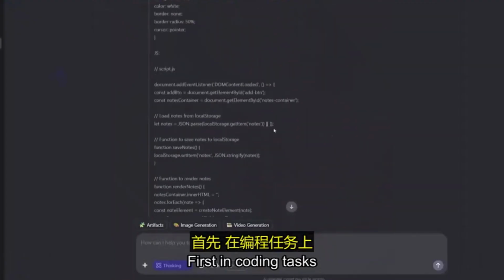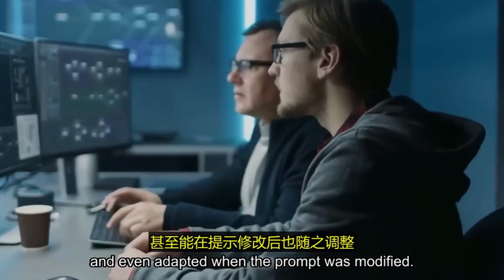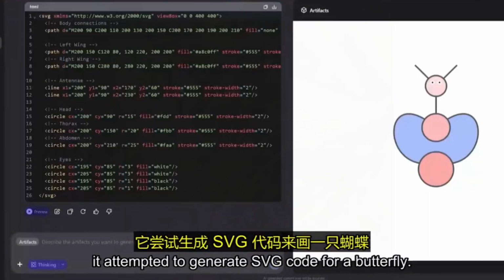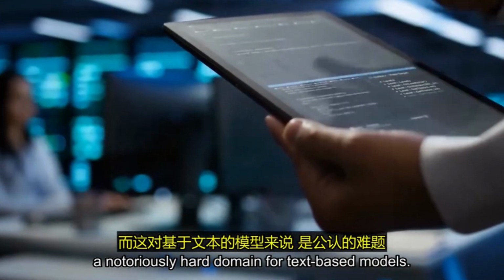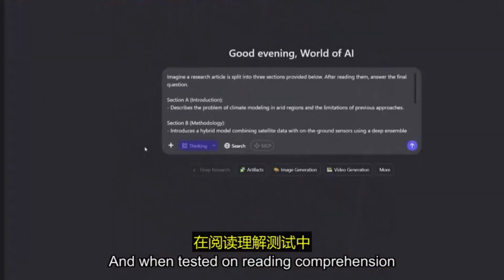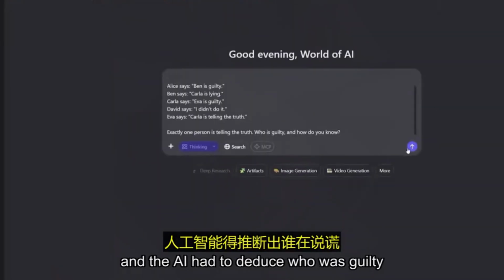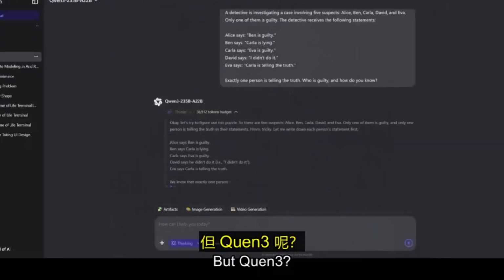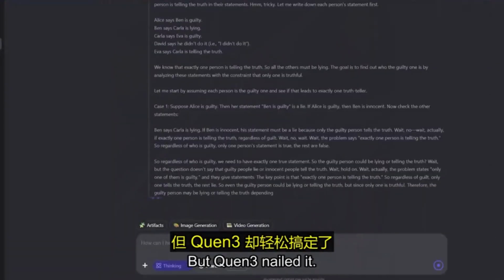2026最强AI人工智能教程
AI 入门无需精通 Python 全栈，重点攻克「数据处理 + 模型调用」的核心工具链，边用边学效率最高（2-3周搞定）